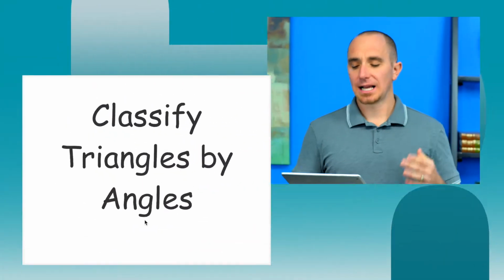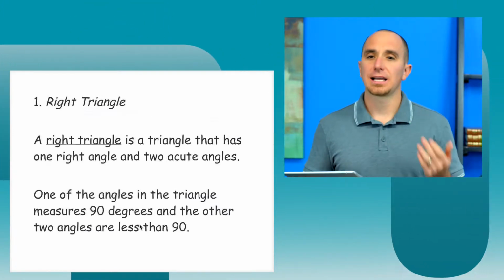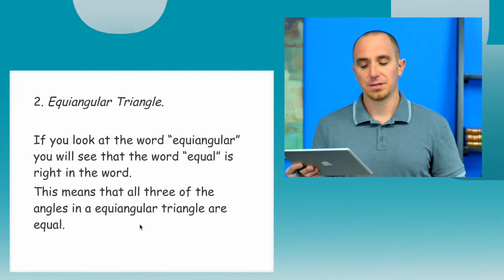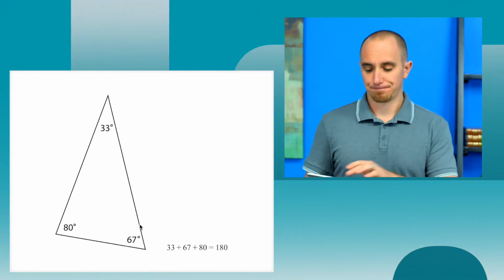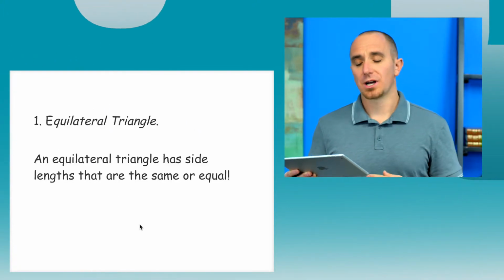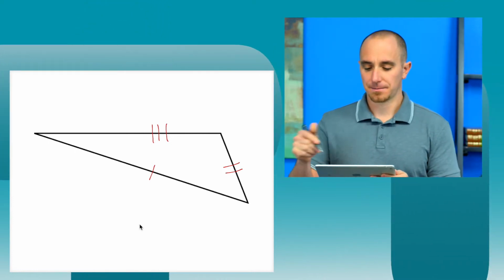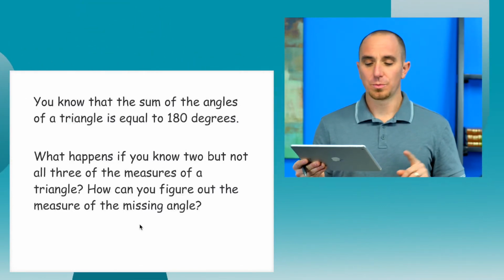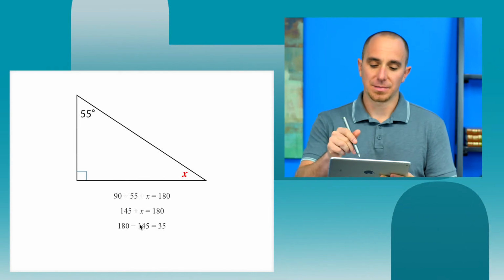Spring into Math 6 Chapter 11 Lesson 4